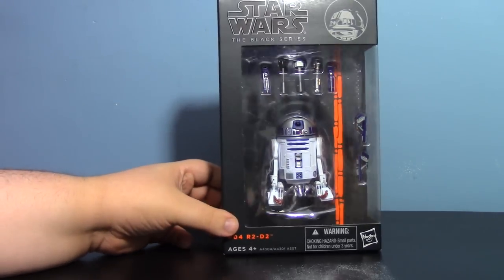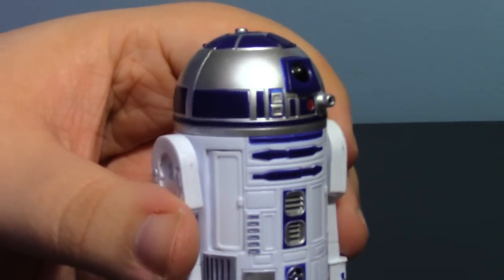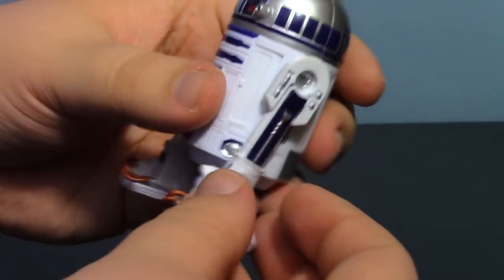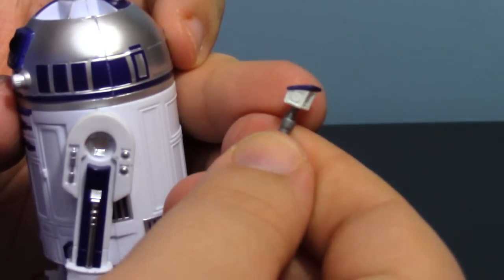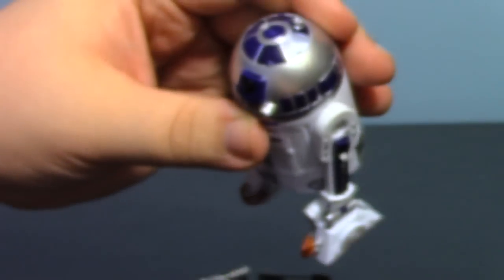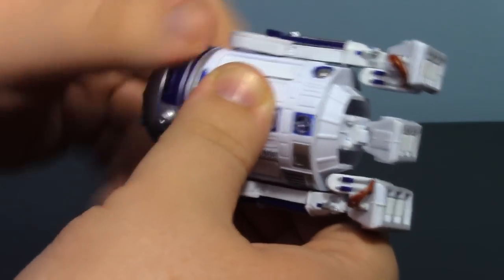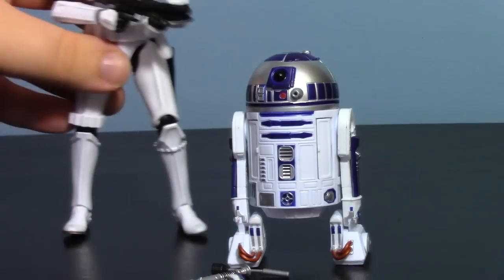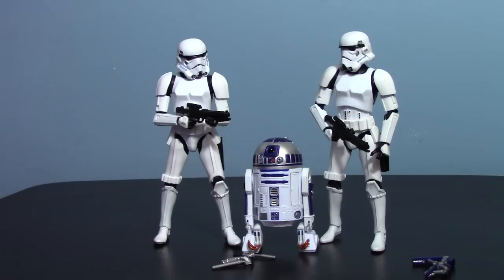Star Wars Black Series 6 inch R2-D2 Figure Review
Here's my (late) look at the 6 inch scale R2-D2 figure from Hasbro's Star Wars Black Series

Start your Black Series (or other Star Wars) collection by checking out Entertainment Earth's Star Wars section!